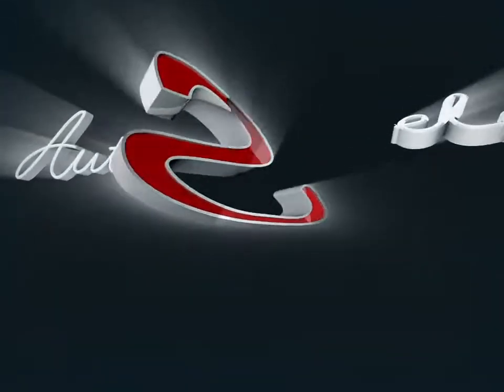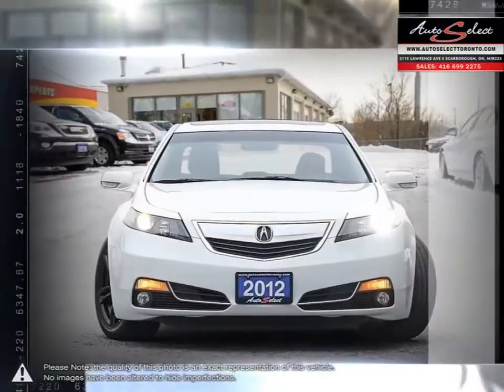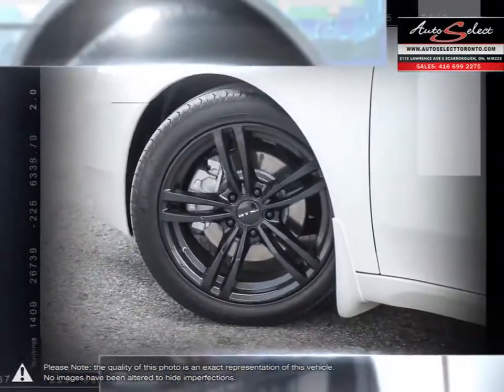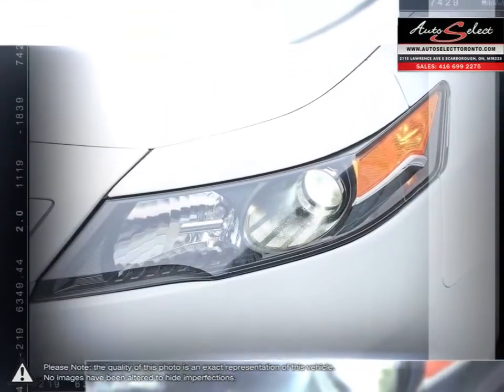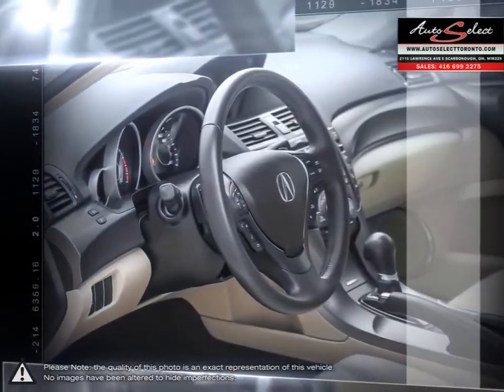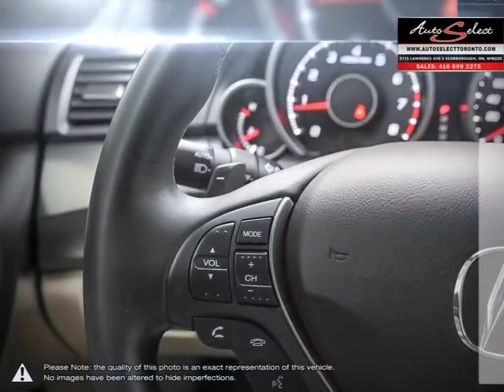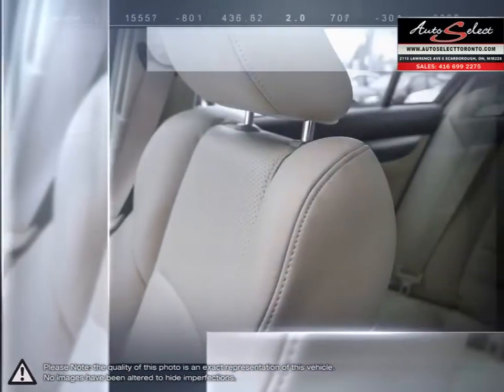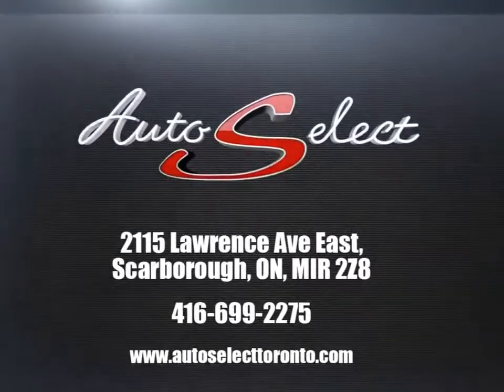2012 Acura TL | Auto Select Toronto | 19UUA8F53CA800419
Video uploaded via YouTube Data API V3 using the Java library on Thu Jan 16 13:31:36 EST 2020